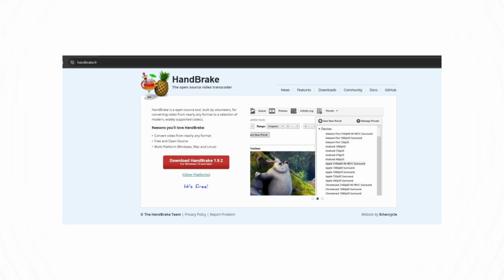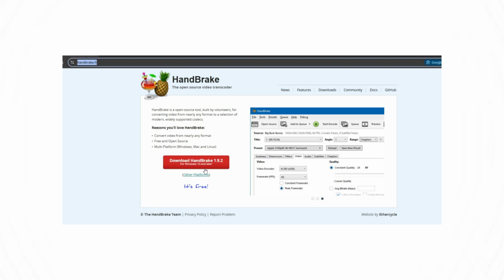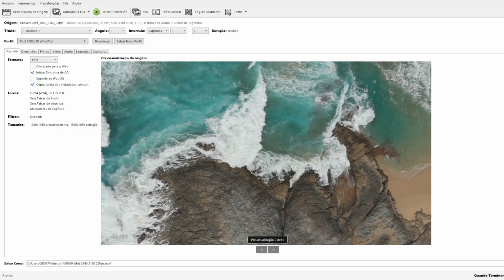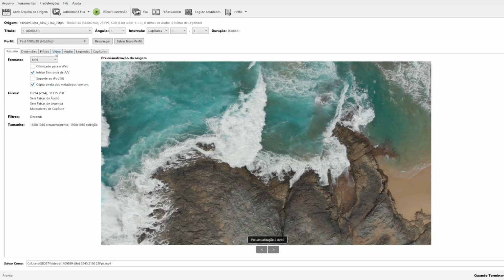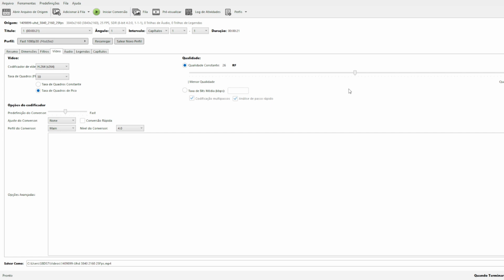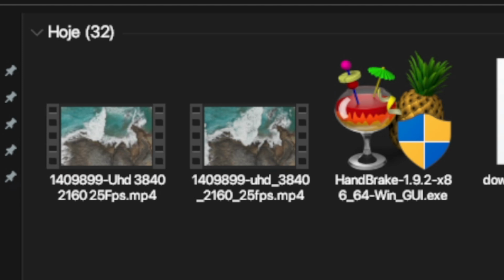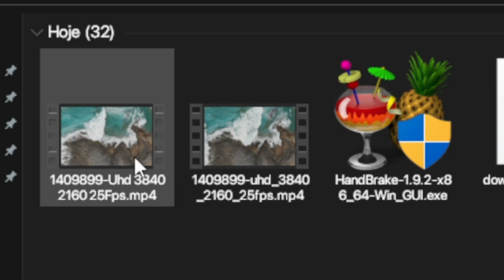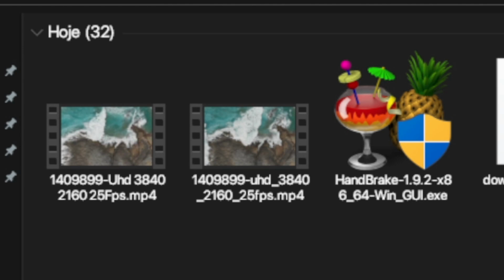How to Compress a Video Using HandBrake (2025 FULL GUIDE)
Need to shrink your video file size without losing quality? In this video, you'll learn how to compress a video using HandBrake (2025 FULL GUIDE) — the easiest and most efficient way to reduce video size for free.

Whether you're preparing content for YouTube, email, or just want to save space, this tutorial will walk you through how to compress a video using HandBrake (2025 FULL GUIDE) with the latest settings.

✅ What you'll learn:

How to download and install HandBrake

Best export settings for high quality & low size

How to batch compress multiple videos

Tips to maintain resolution and format

If you're looking for how to compress a video using HandBrake (2025 FULL GUIDE), this is your go-to tutorial.

📌 Make your videos lighter without losing clarity — perfect for uploads, storage, or sharing!